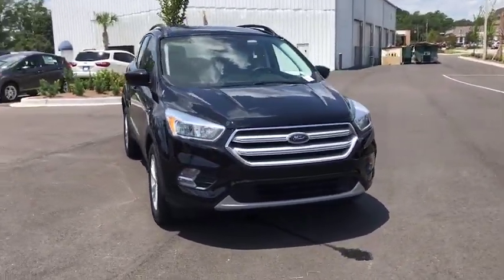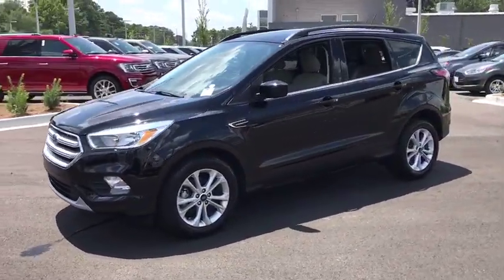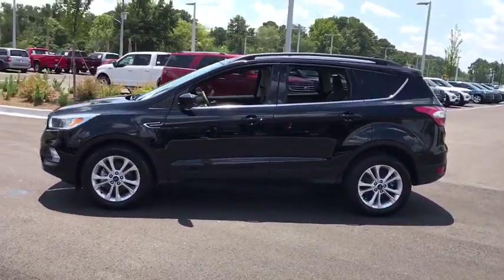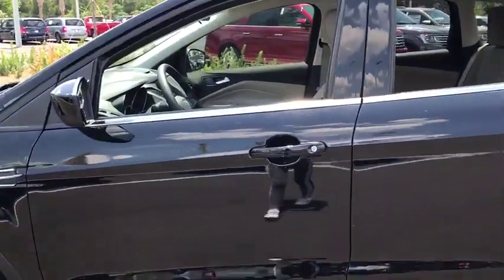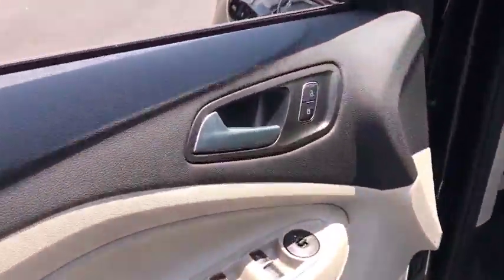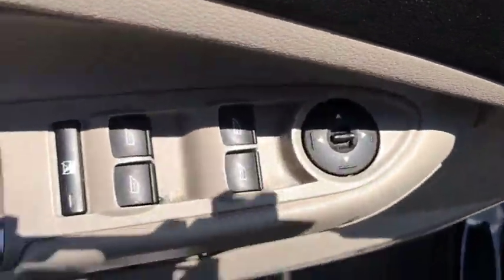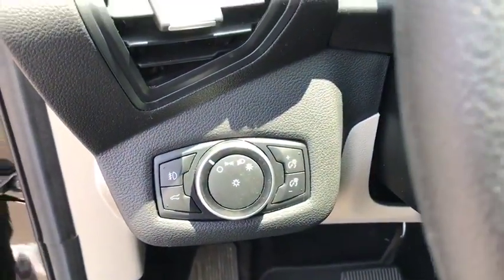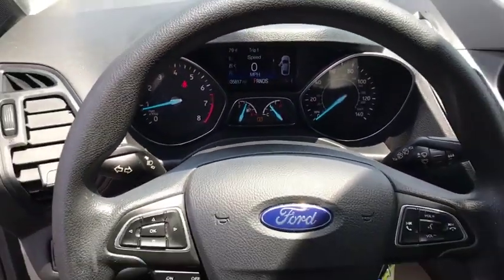2018 Ford Escape Brunswick, Jacksonville, Waycross, Jessup, Hinesville, GA HEE192A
Cinnamon Glaze Metallic Used 2018 Ford Escape available in Hinesville, Georgia at JC Lewis Ford Hinesville. Servicing the Brunswick, Jacksonville, Waycross, Jessup, GA area.

One-Owner**  Clean CARFAX.  Local Trade*  brSPECIAL FEATURES:  Reverse Camera.  Remote Entry.  Bluetooth.  Sync 3.  Smart Charging USB Ports.  Roof Rack.  Heated Front Seats.  Steering Wheel with Cruise & Audio Controls.  Auto Start/Stop.  brFor your peace of mind we have included over 20 plus photos and a video, so you can judge the condition of the vehicle yourself. As you do your comparison shopping, you will see J.C. Lewis Ford offers some of the best values in the market. We will provide you with a CarFax report. Recent Arrival! 23/30 City/Highway MPG